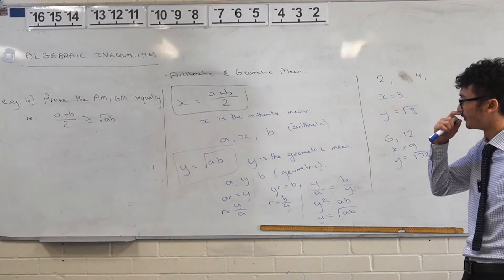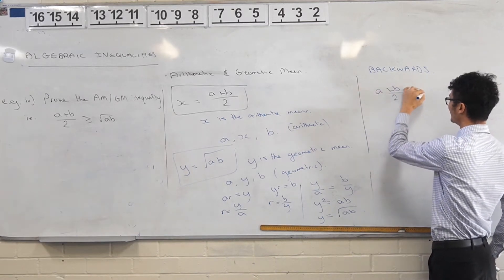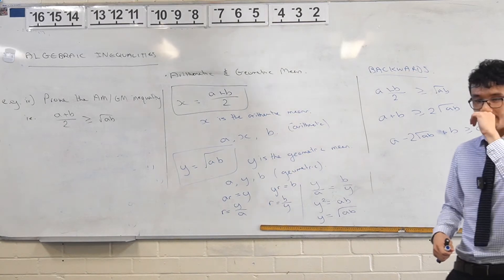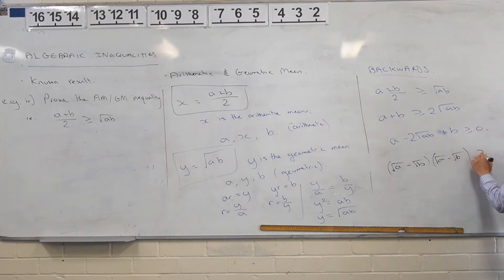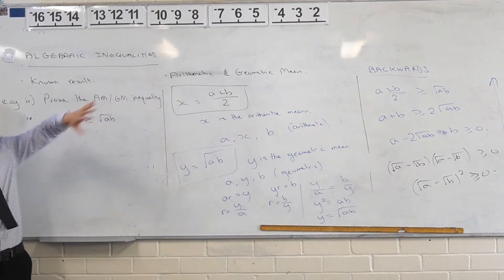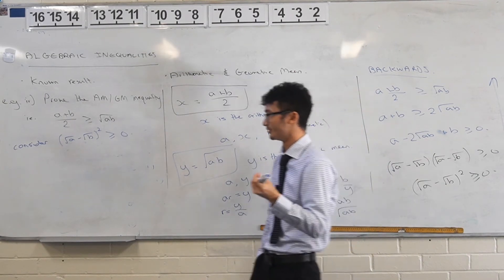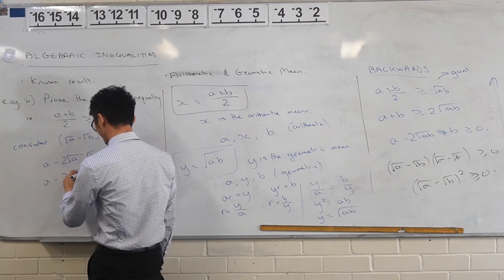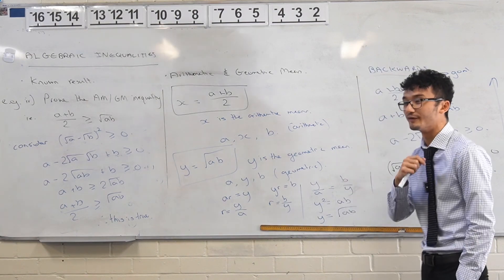A BIG BRAIN Strategy To Prove the AM GM Inequality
Some extension2 proofs relating to algebraic inequalities.